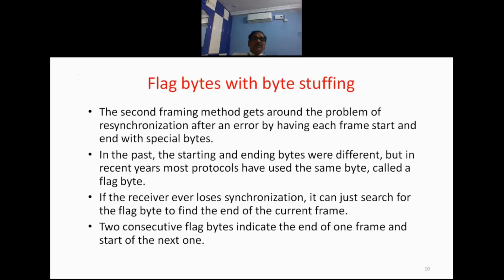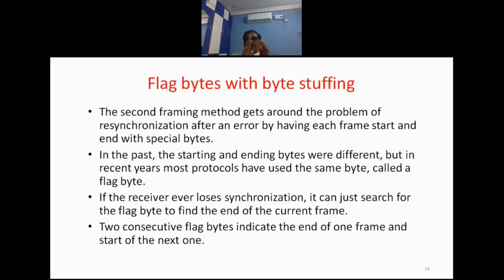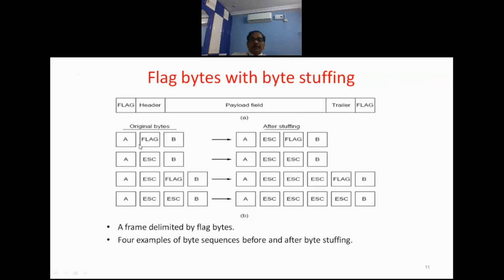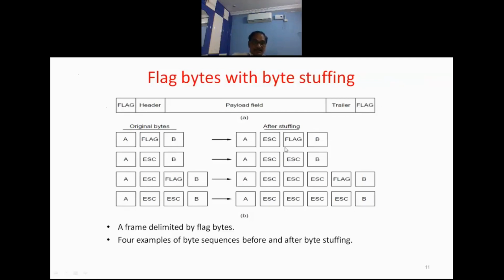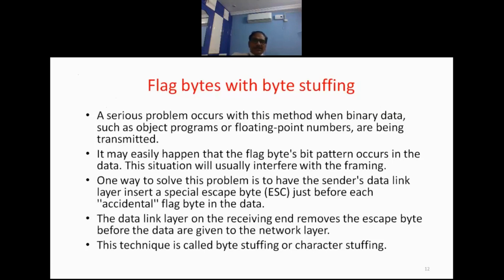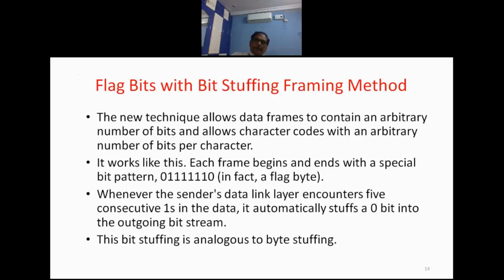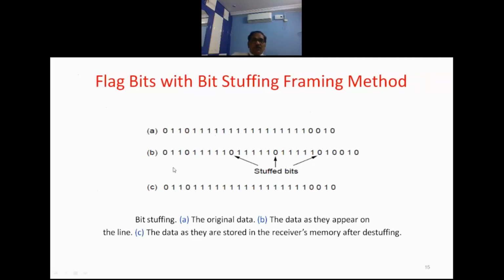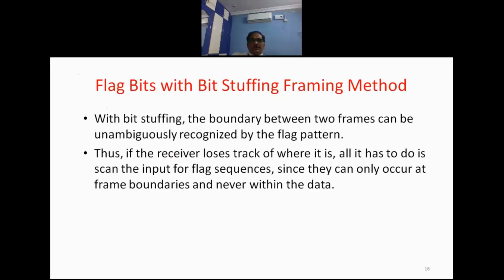Variable Size Framing Part - 2